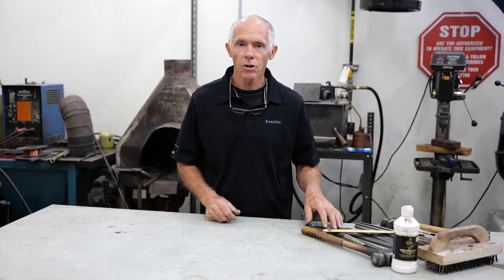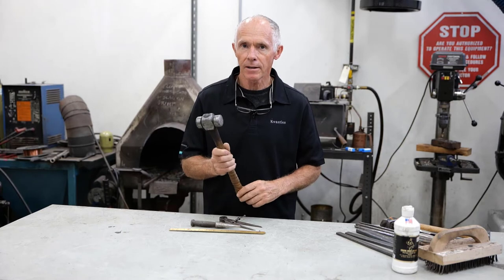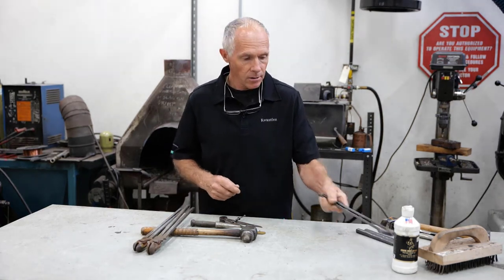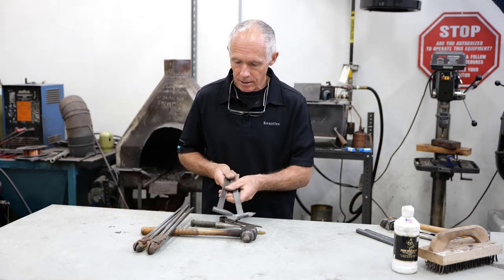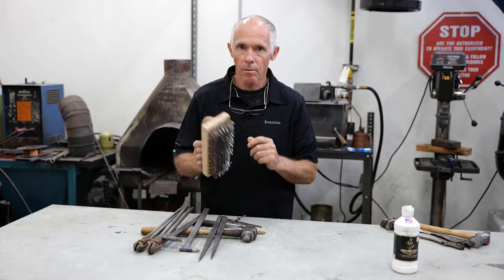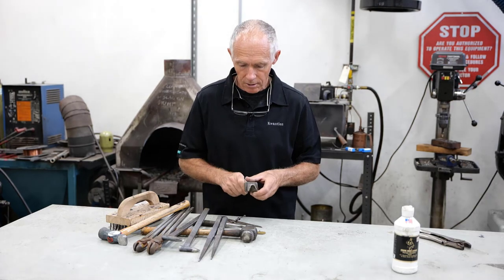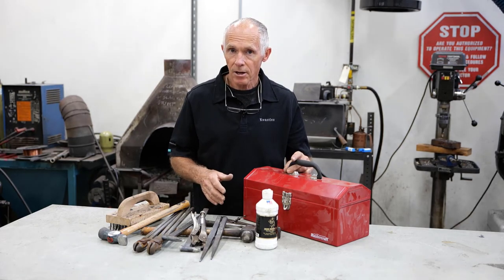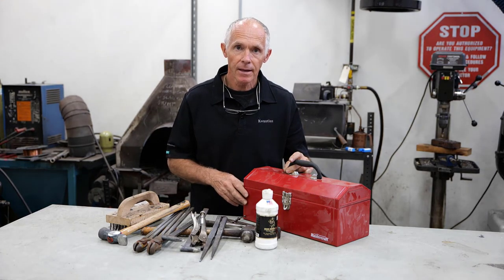KPU Farrier Forging Tools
Forging tools for farrier students at Kwantlen Polytechnic University.